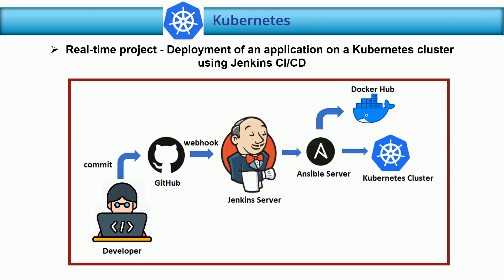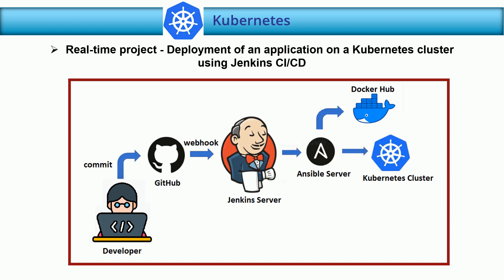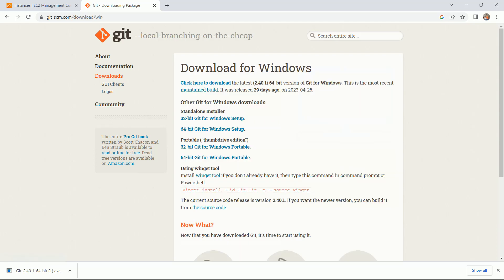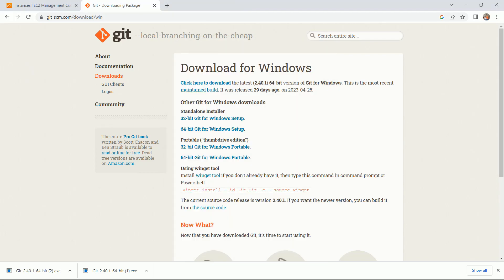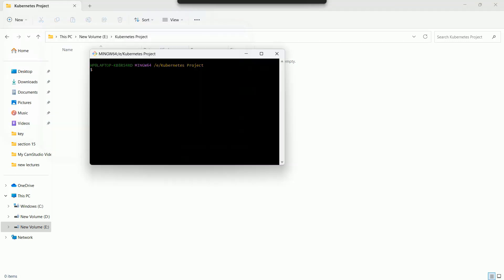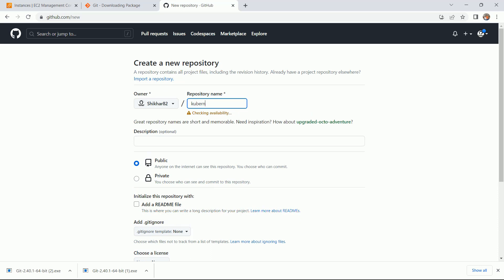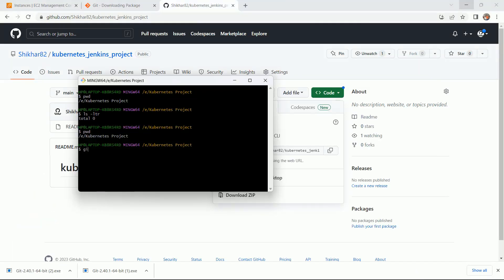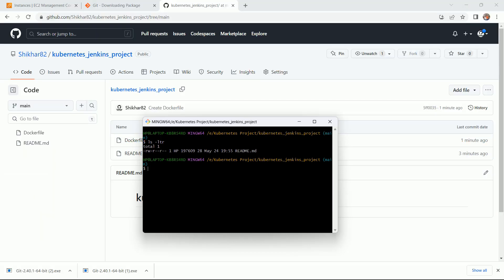Real-time project - Deploy an application to a K8s Cluster- 4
Real-time project - Deploy an application to a Kubernetes cluster using Jenkins CI/CD pipeline, Ansible, Docker, Git, Webhook etc.

Course: Kubernetes and Docker: The Complete Hands-On Guide